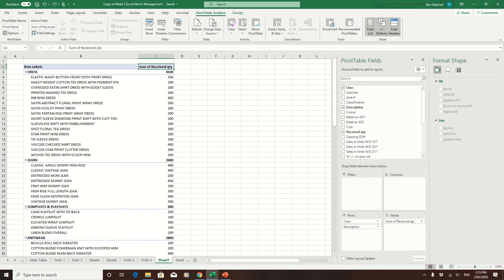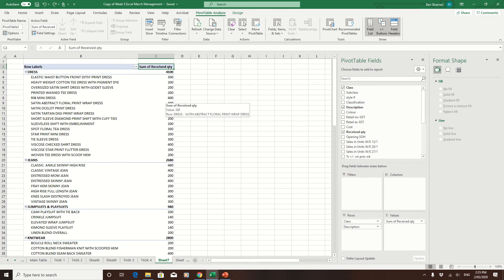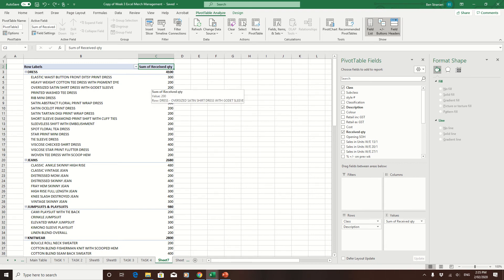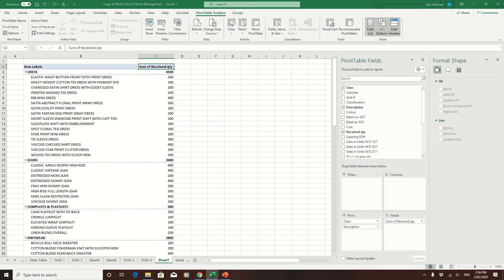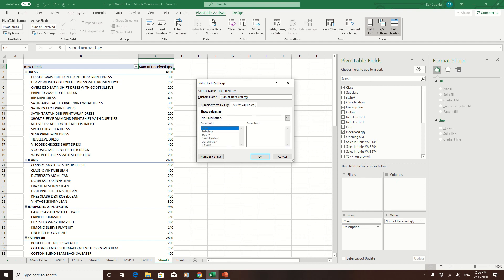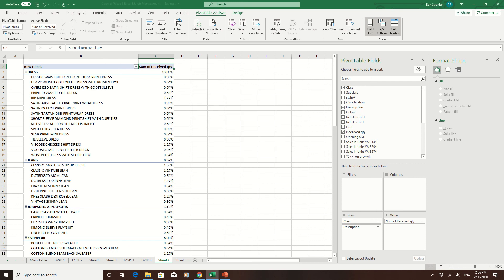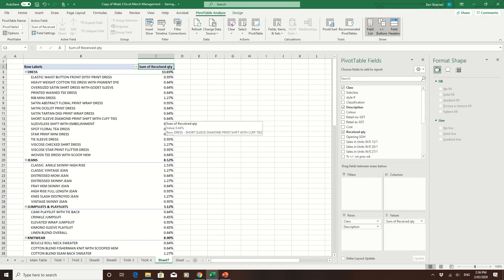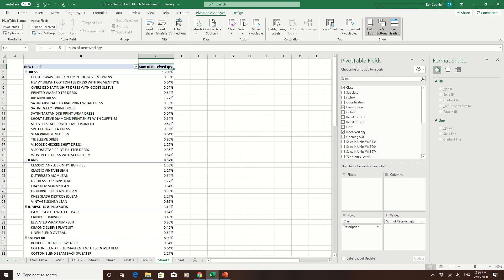Change Values to Percentage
MS Excel Pivot Tables changting values to percentage